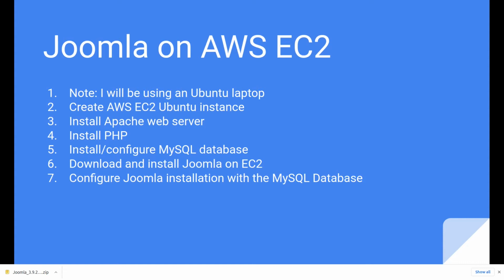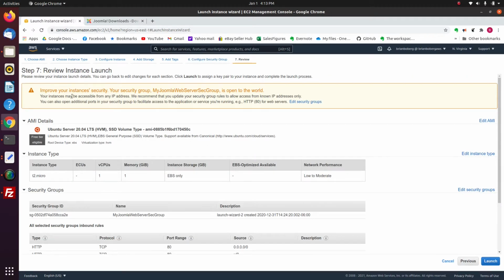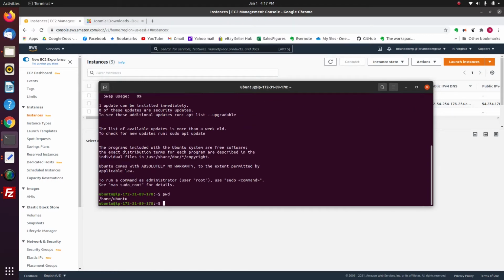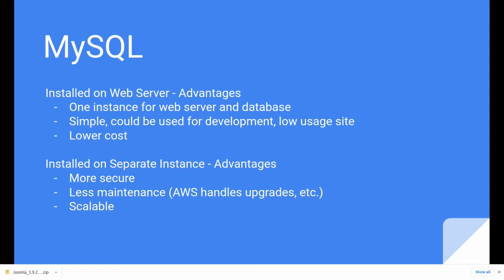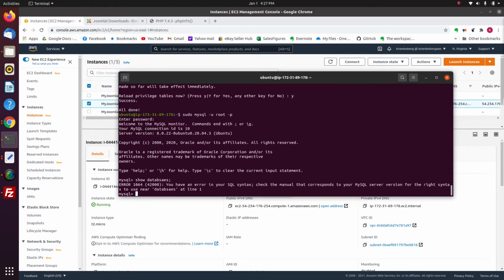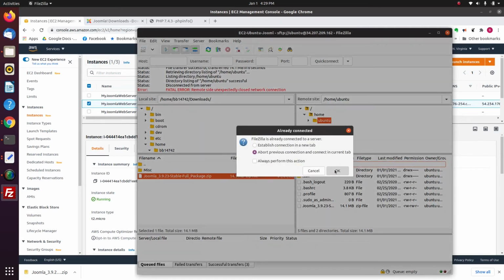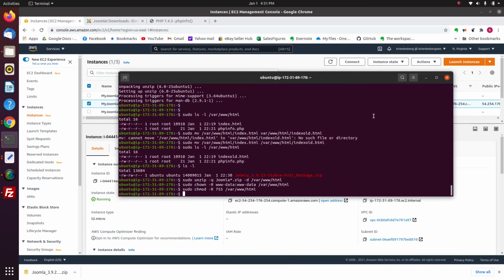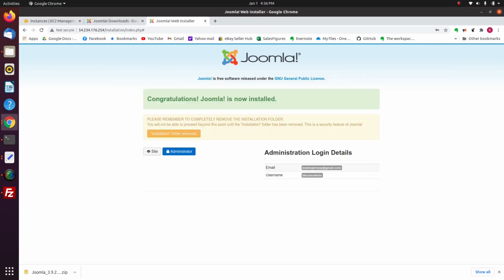Joomla implemented on AWS EC2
This video will describe how to create an AWS EC2 instance and install MySQL and Joomla on the AWS EC2 instance.